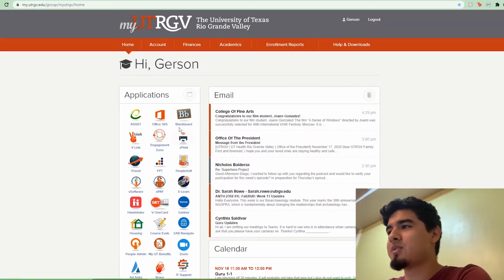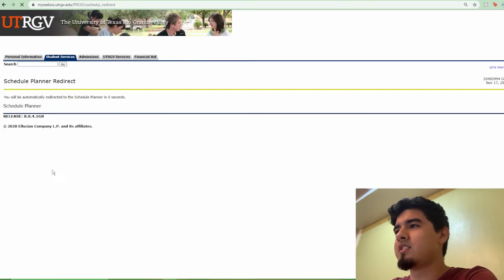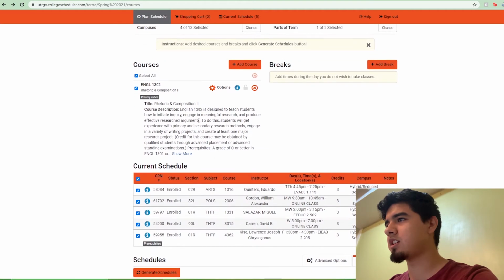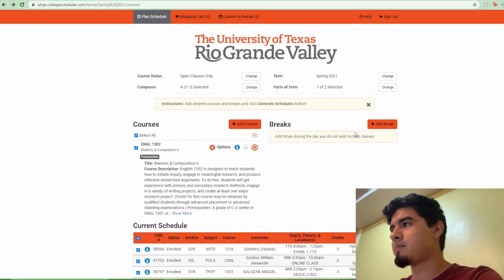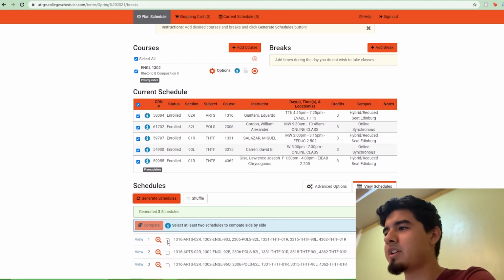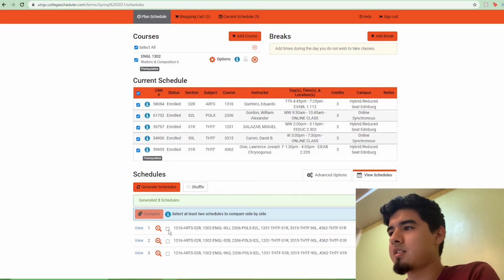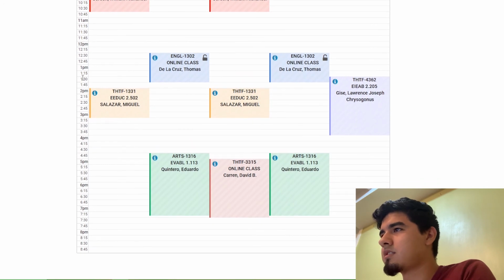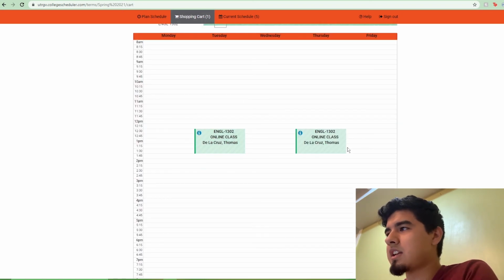FYE Vaquero Tip: How To Use The New and Improved Schedule Planner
Introduction to using the New and improved Schedule Planner. Be sure to register early and stay safe!!